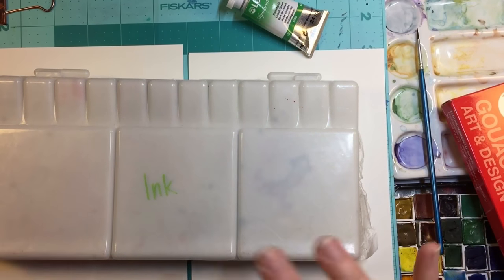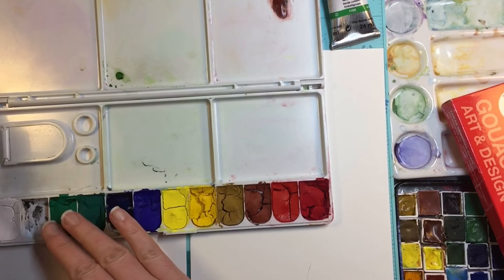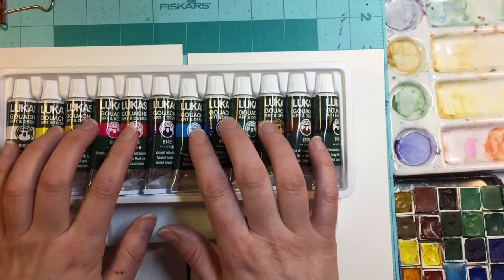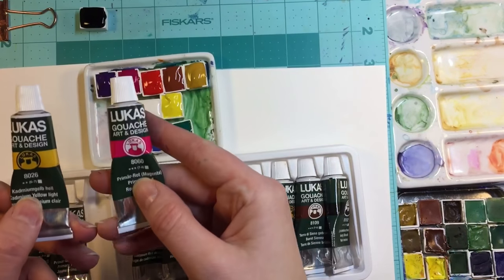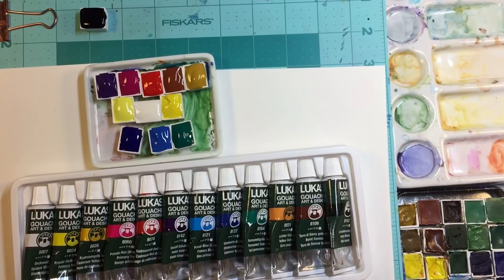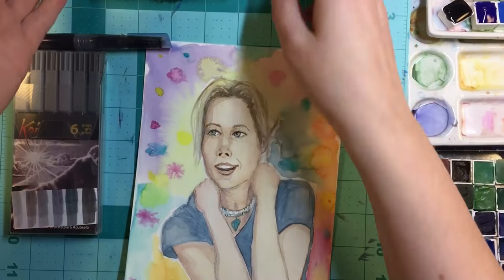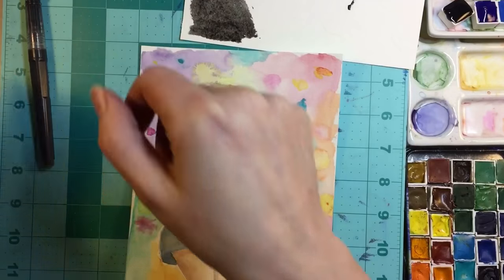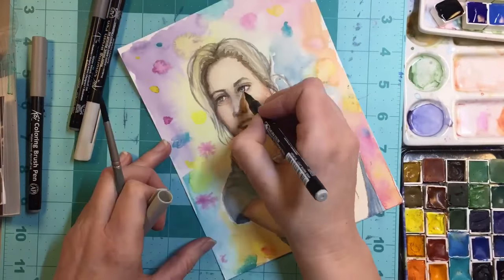Testing 1-2-3 Lukas Gouache & Tips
In this video, I'm tying up some odds and ends, quick tips and suggestions I wanted to go over. A bit random! I also check out student grade Lukas gouache and compare it to Holbein artists' gouache.

If you'd like to send me stuff to try:
Mikki Reux
USA